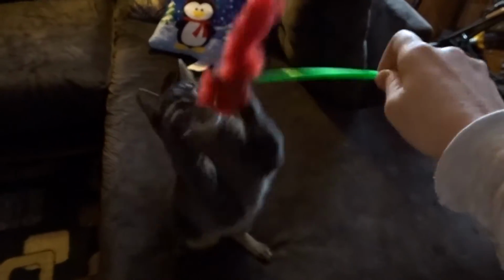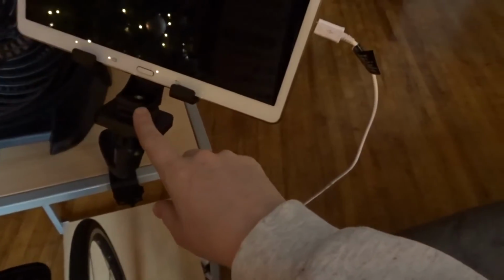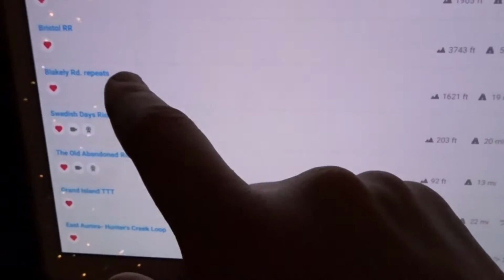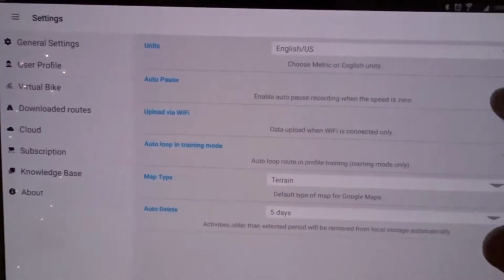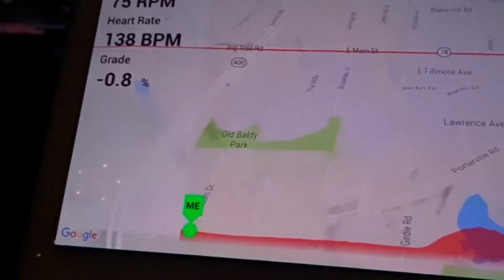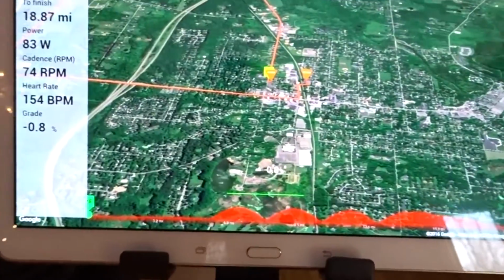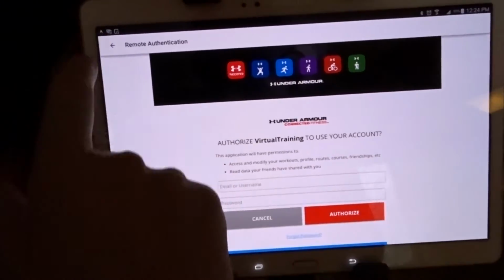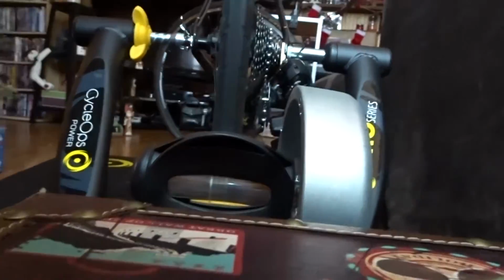Why you need a CycleOps Powerbeam Pro and how to set it up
Hi Everyone, my name is Sarah and in this video,  I show you my indoor training setup with the Cycleops Powerbeam Pro and the Virtual Trainer app. This makes training in your house a lot more bearable than grinding away with no interaction.